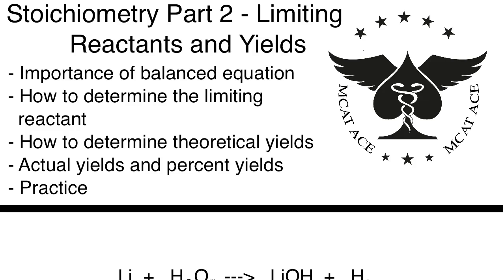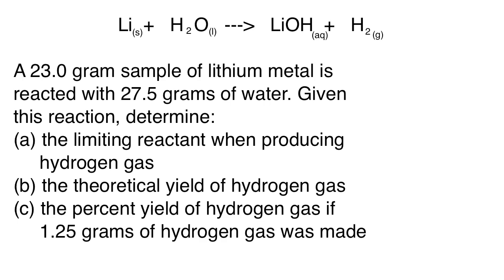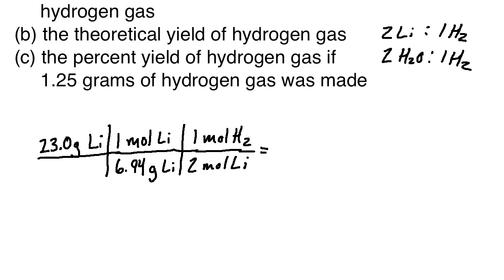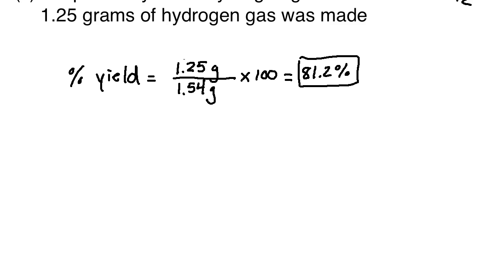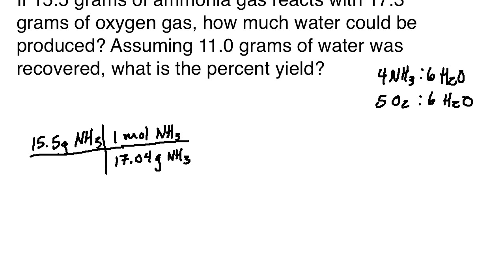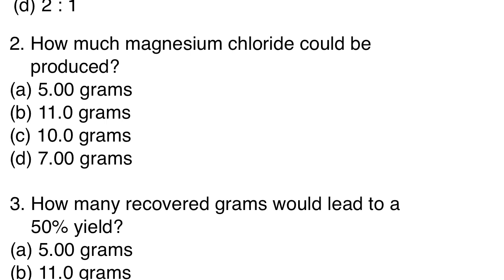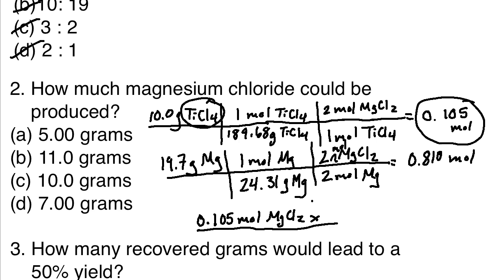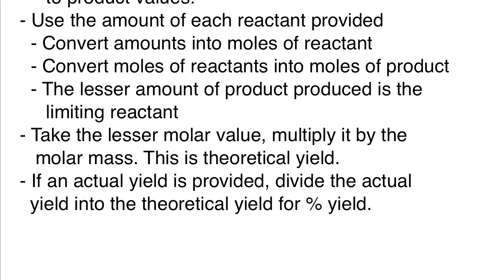MCAT ACE Chemistry 8 (part 2) - Stoichiometry: Master Reactions, Yields, and Acid-Base Titrations